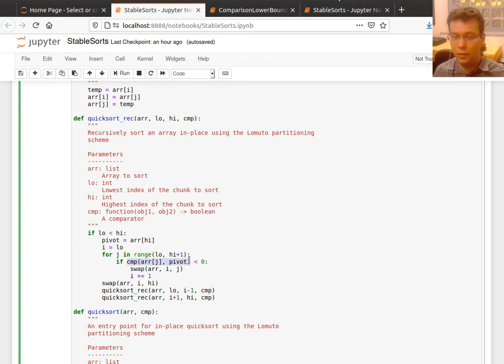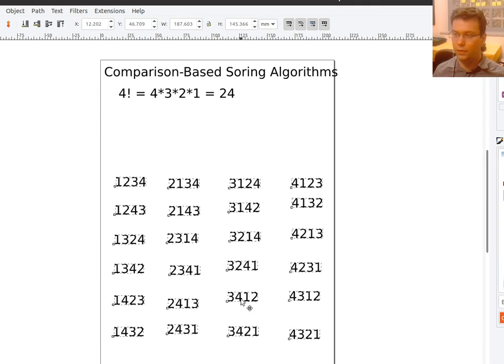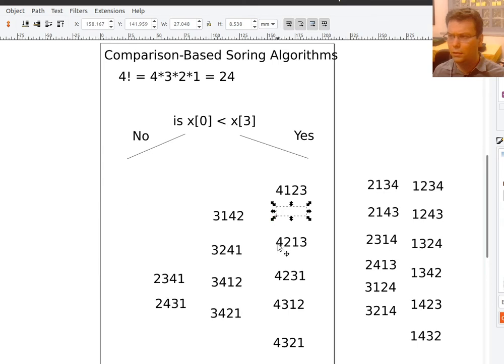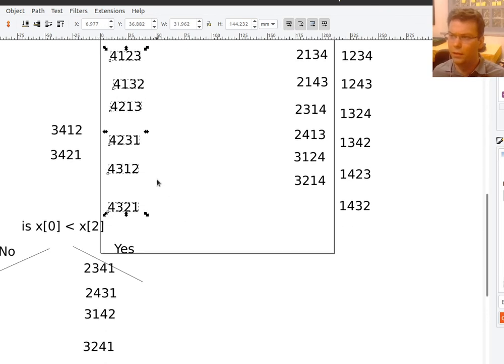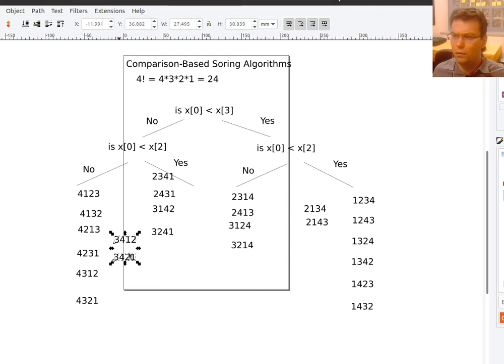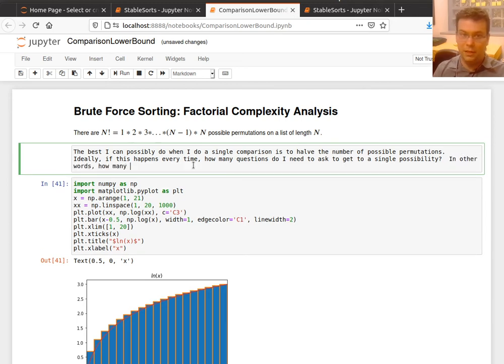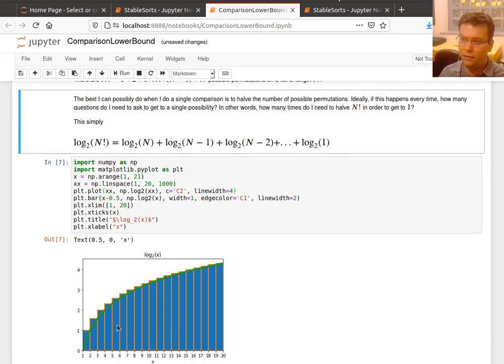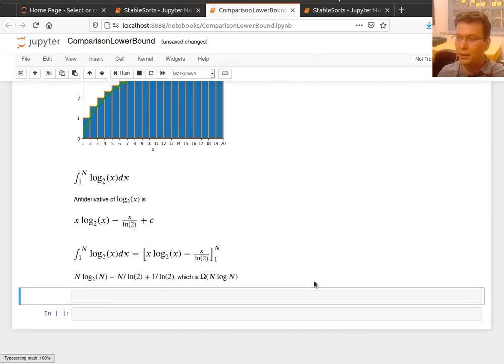CS 371 Module 15: Lower Bounds on Comparison-Based Sorting